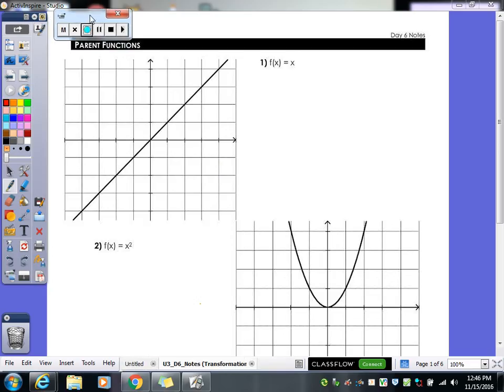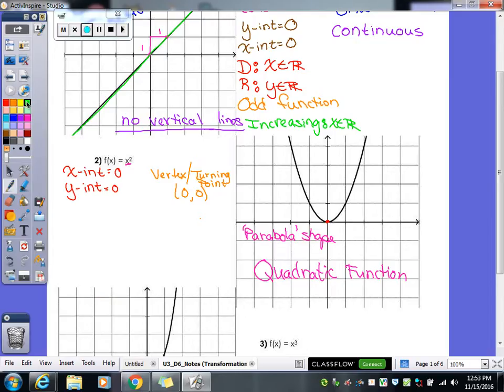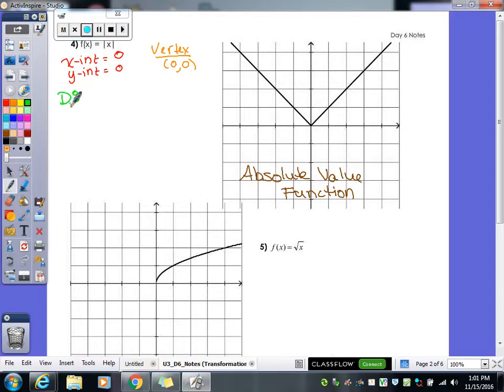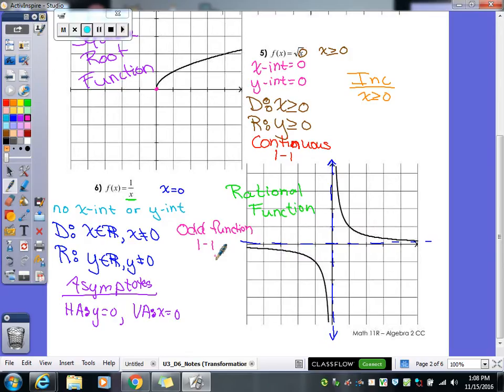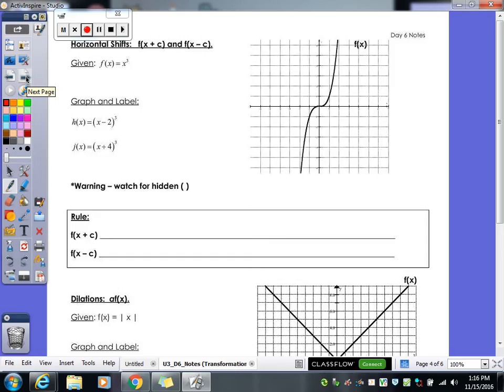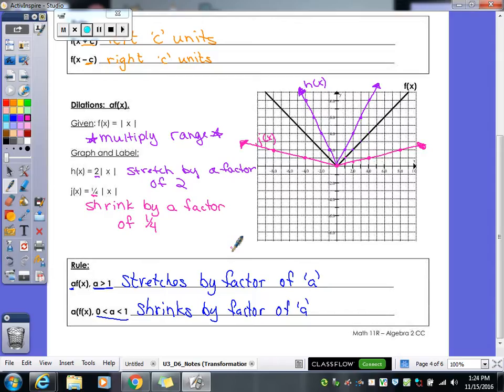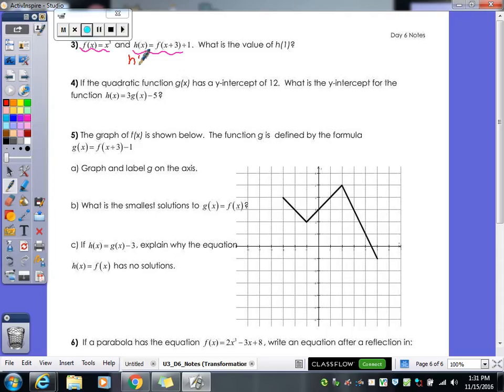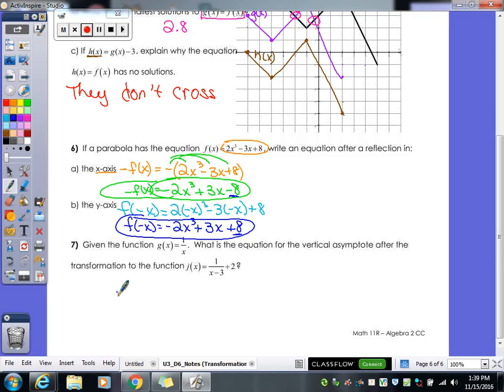Functions | Day 6 Lesson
Review of parent functions and transformations